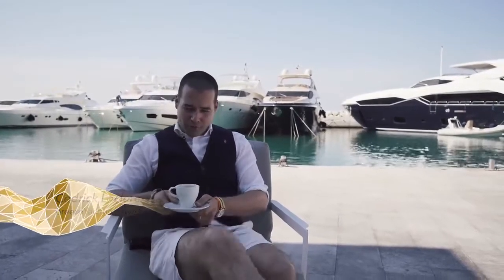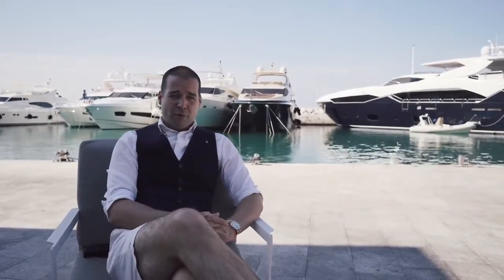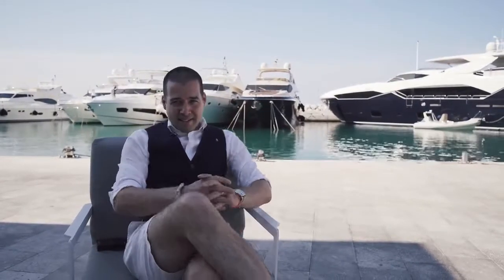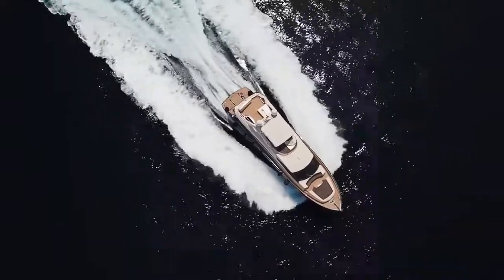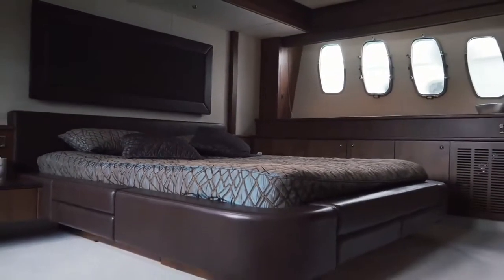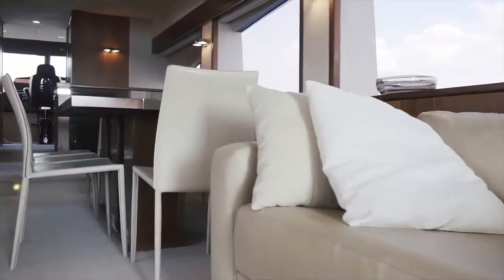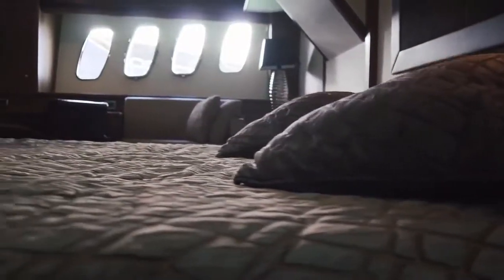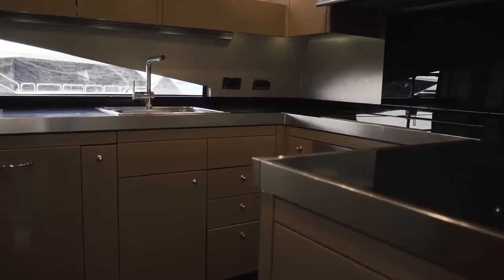SOLD! "2008 Sunseeker 86 For Sale Walkthrough" by breezeYachting swiss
Status Update: SOLD!

This 2008 Sunseeker 86 for sale has been looked after extremely well, with a permanent crew onboard since her delivery date and only one owner you can be sure to invest in a quality yacht.